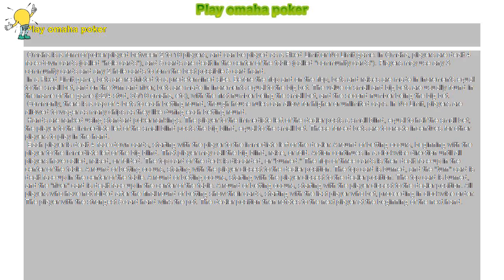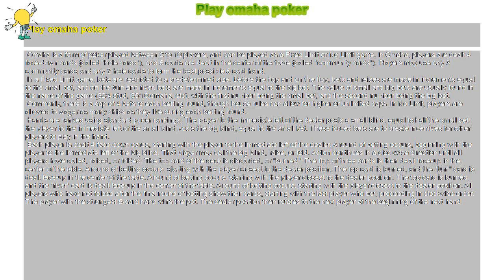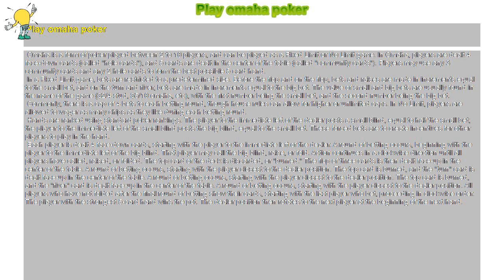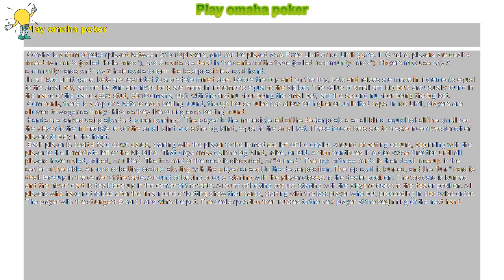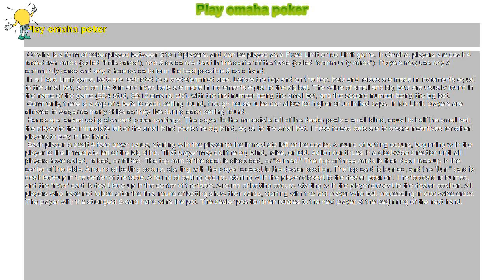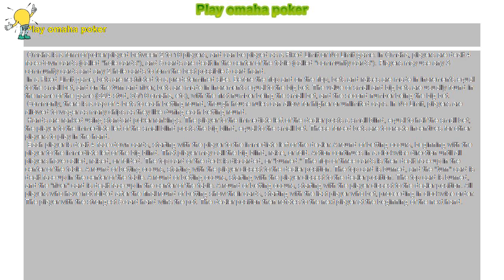How to : Play omaha poker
Play omaha poker

 Omaha is a form of poker played between 2 to 10 players, and can be played as a Fixed Limit or No Limit game. In Omaha, players are dealt 4 face-down cards (called "hole cards"), and 5 cards are dealt in the center of the table (called "community cards"). Players may use any 3 community cards and any 2 hole cards to form the best possible 5 card hand.

 In a Fixed Limit game, bets are restricted to a predetermined size. Before the flop and on the flop, bets and raises are made in increments equal to the small bet, and on the turn and river, bets are made in increments equal to the big bet. The value of small and big bets are usually found in the name of the game ($2/4 stud, $5/10 omaha, etc), with the first number being the small bet, and the second number being the big bet.

 Commonly, there is a cap of 4 bets to each betting round, though house rules can allow for higher or unlimited caps. In No Limit, players are allowed to wager as many chips as they like during each betting round.

 Hands are ranked using standard poker rankings. The player to the immediate left of the dealer posts a small blind, equal to half the small bet; the player to the immediate left of the small blind posts the big blind, equal to the small bet. These forced bets are to create incentives for other players to play in the hand.

 Each player is dealt 4 face-down cards, starting with the player to the immediate left of the dealer. A round of betting occurs, beginning with the player to the immediate left of the big blind. That player may call the big blind, raise, or fold. Action continues in a clockwise direction until all players have called, raised, or folded. The top card of the deck is discarded, or "burned." The flop of three cards is then dealt face-up in the center of the table. A round of betting occurs, starting with the player closest to the dealer position. The top card is burned, and the "turn" card is dealt face-up in the center of the table. A round of betting occurs, starting with the player closest to the dealer position. The top card is burned, and the "river" card is dealt face-up in the center of the table. A round of betting occurs, starting with the player closest to the dealer position. All players who have not folded after the final round of betting show their cards, starting with the last player who bet, proceeding in clockwise order. The player with the strongest 5-card hand wins the pot. The dealer position then rotates to the next player at the beginning of the next hand.